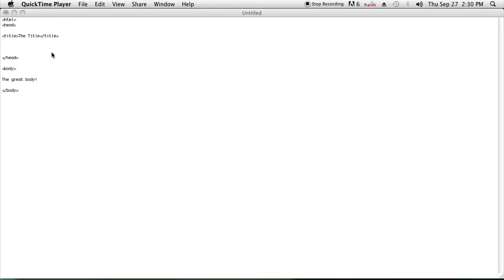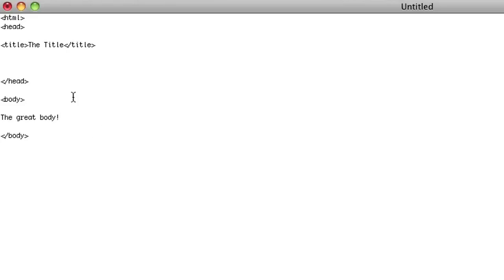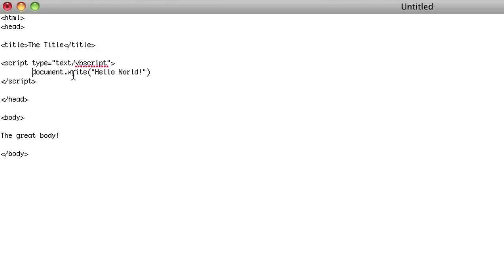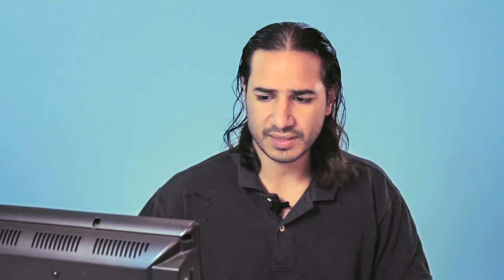VBScript to Build HTML : Computer Science & Software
Using VBScript to build HTML always requires you to keep a few important things in mind. Use VBScript to build HTML with help from a computer programmer in this free video clip.